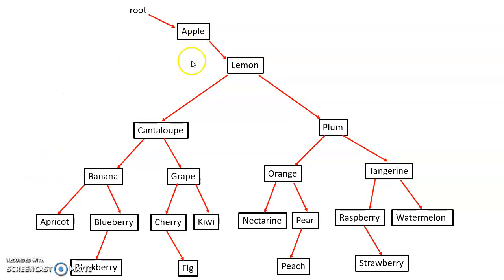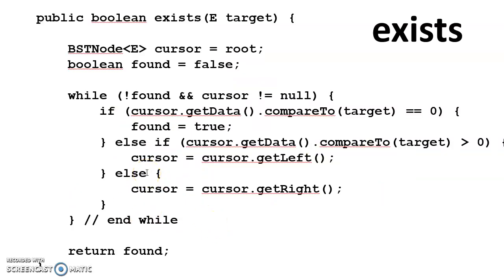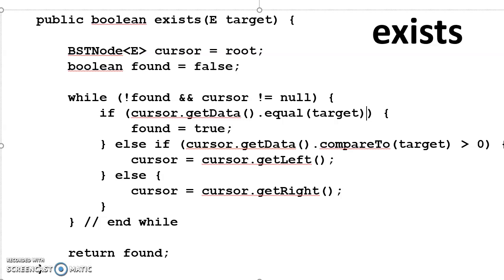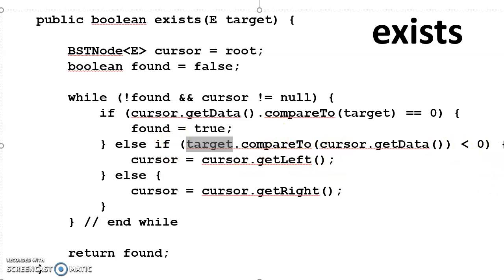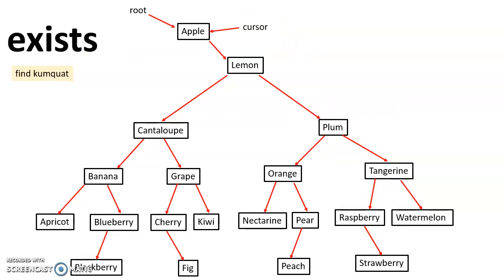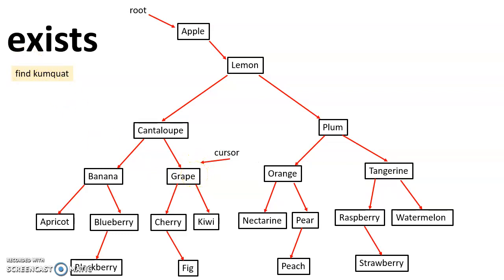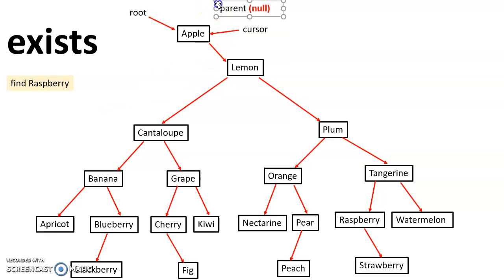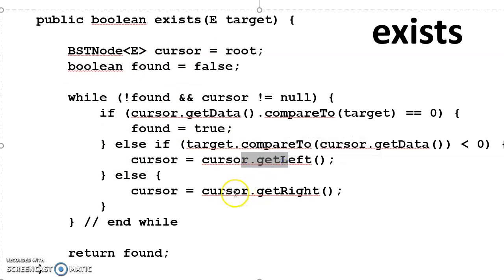CSIT 254 Trees Part 1 exists method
Trees Part 1 - Binary Search Tree - exists - for CSIT 254 Data Structures at RVCC.  Accompanies the Michael Main book.